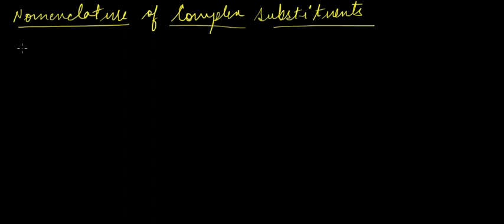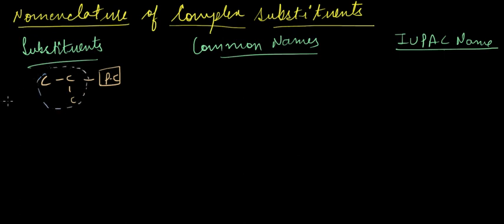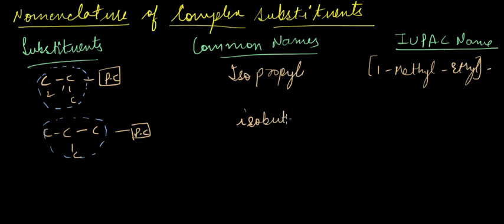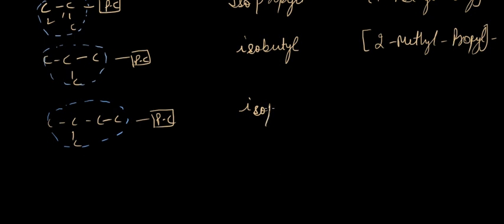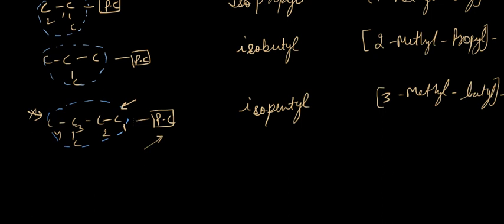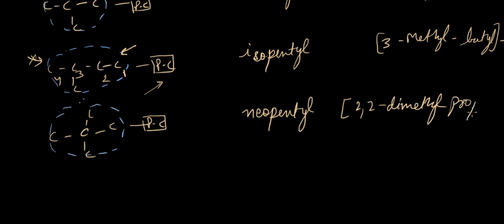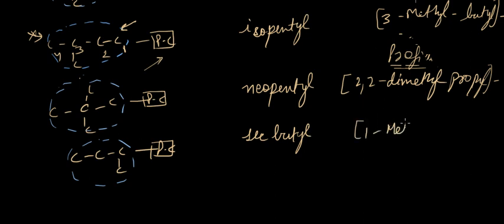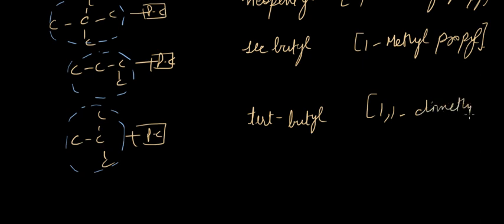20. Practice on Nomenclature Part 3